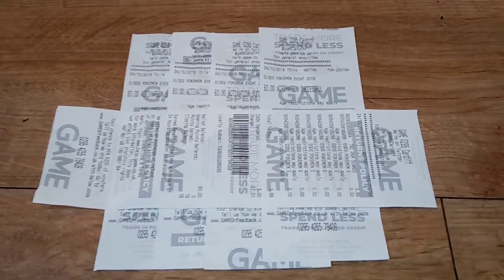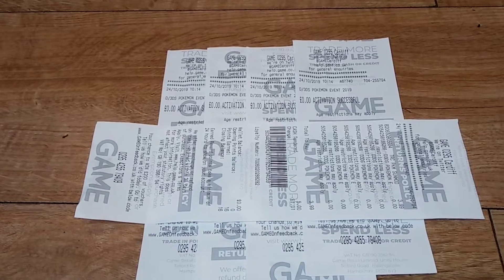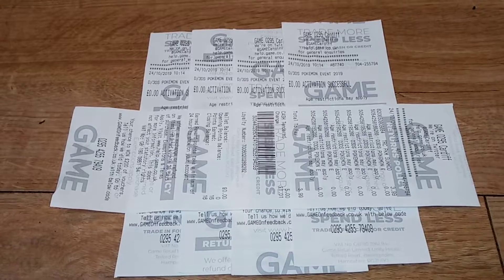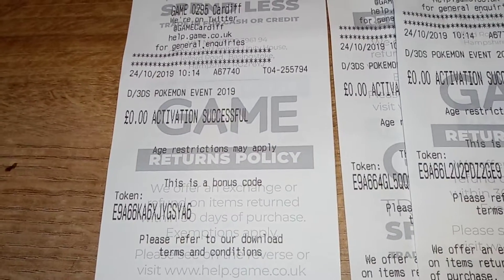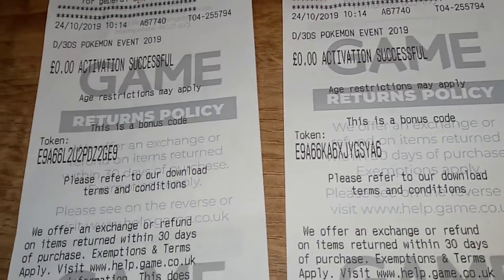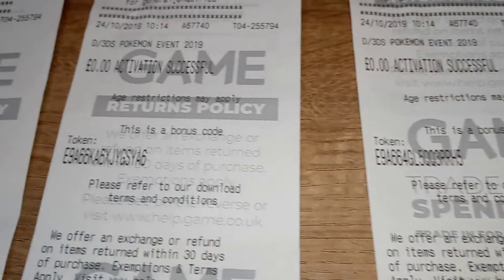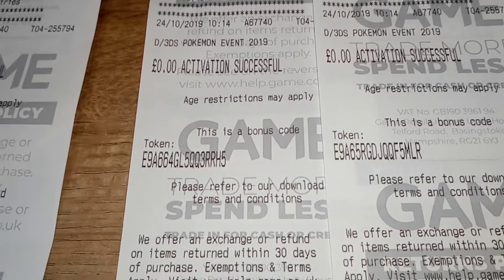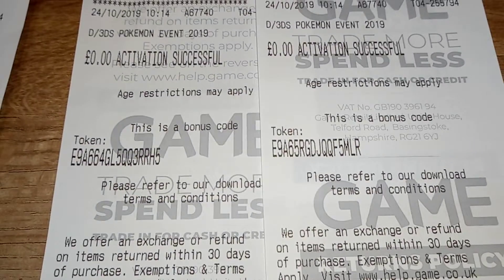4 FREE LEGENDARY SHINY POKEMON CODES LUNALA/SOGALEO